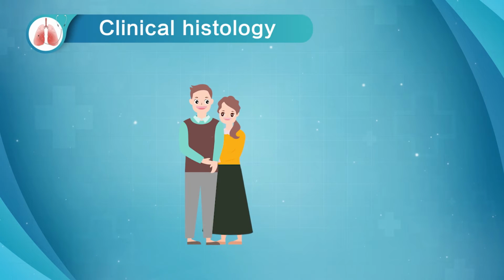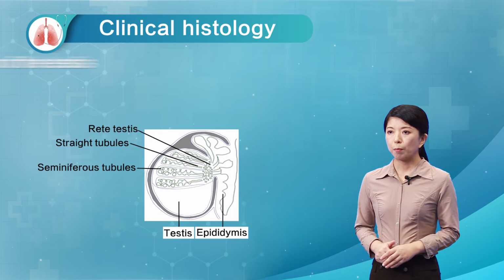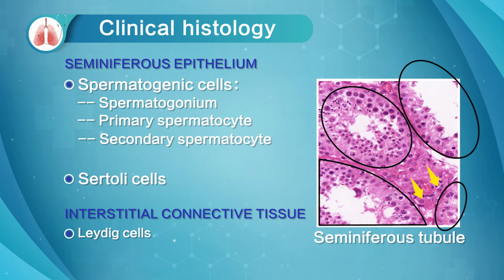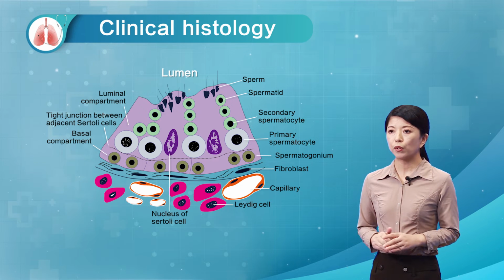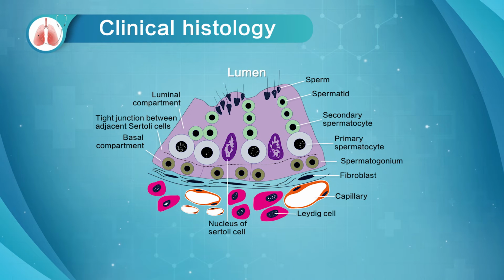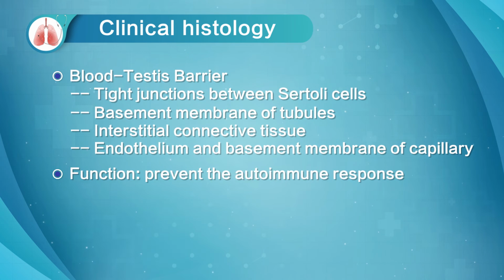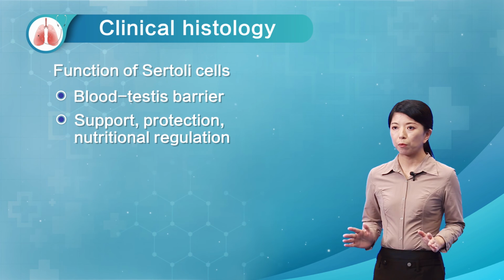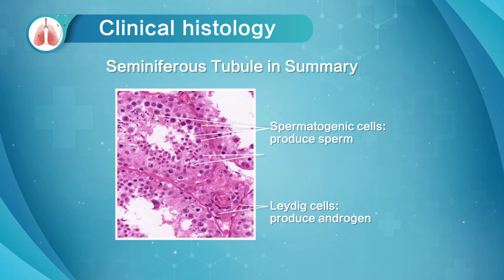【27】Seminiferous Tubules in the Testis（睾丸精小管）